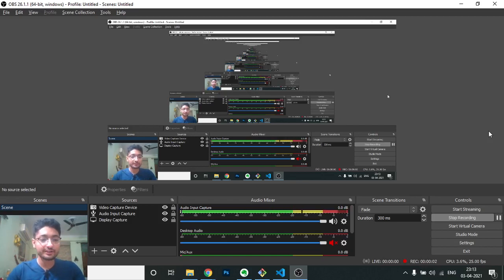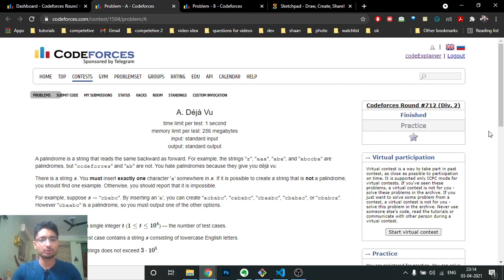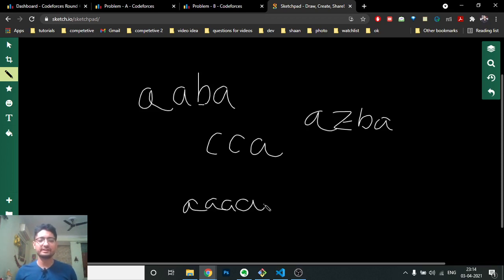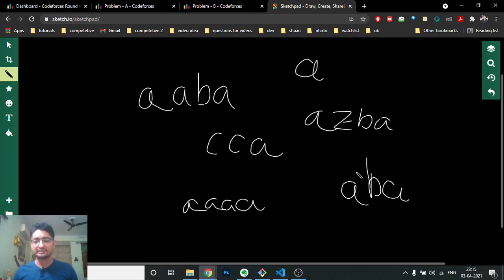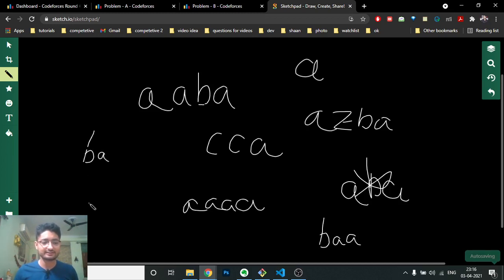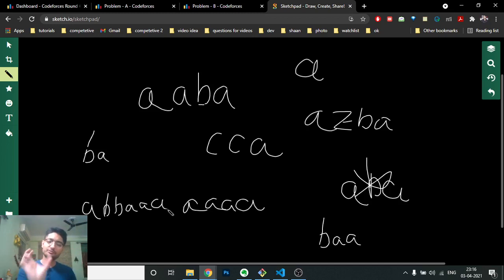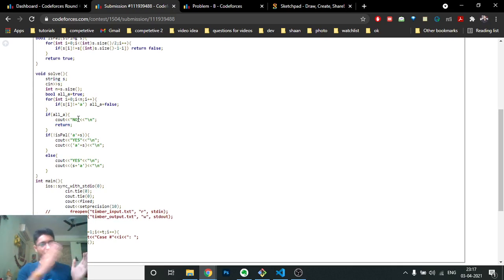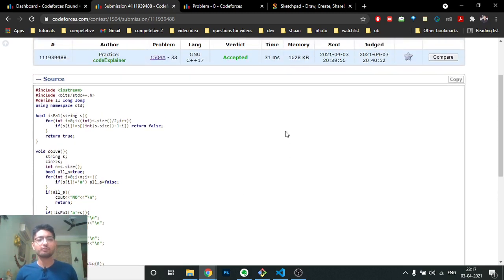A. Déjà Vu | Codeforces Round #712 | MATHS | CODE EXPLAINER